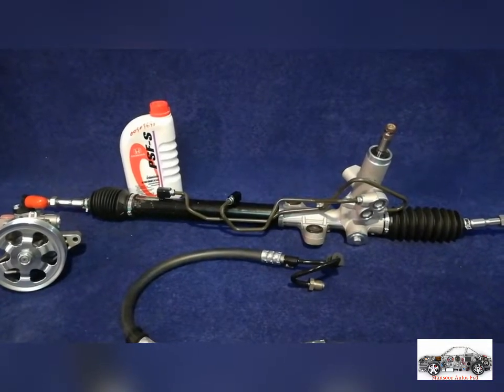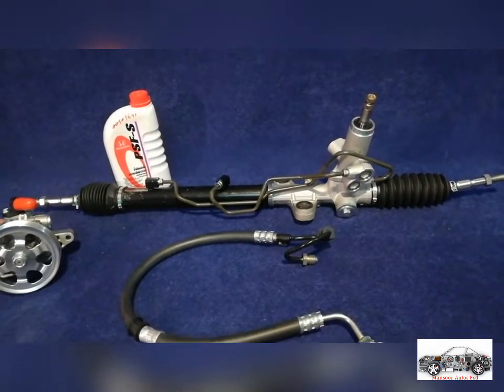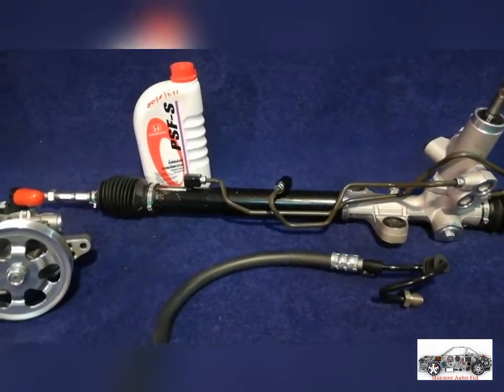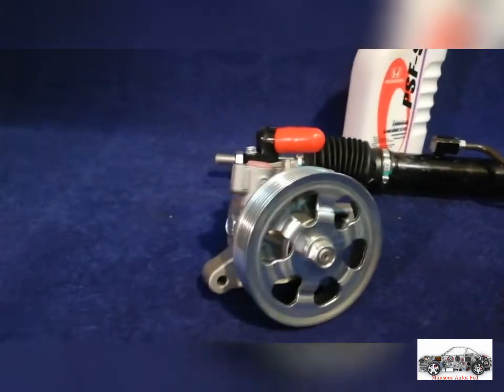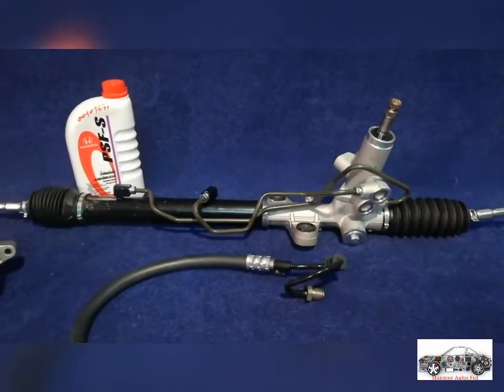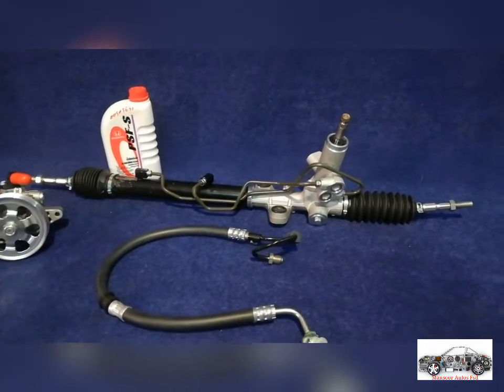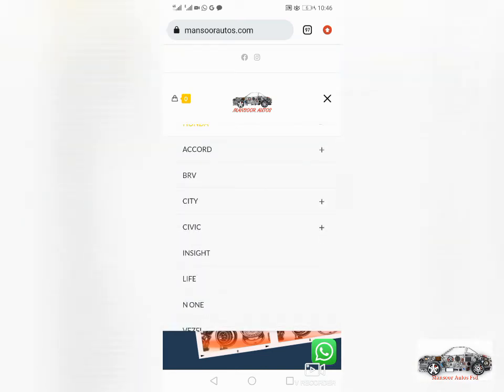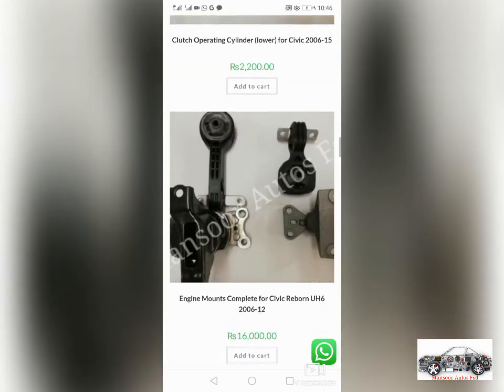Reborn Power Steering FIX !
In this Video we are sharing complete details regarding parts needed for STEERING OVERHAUL of CIVIC REBORN .
Every 2nd Reborn in Pakistan is suffering from bad power steering either there is leakage or noise or steering is quiet hard .
After listening to problems faced by Multiple Reborn Owners & Our Personal experience We diagnosed the faults and found the solution .

Mansoor Autos Fsd offers wide range of Genuine & Best Quality aftermarket replacement parts for TOYOTA , HONDA , MITSUBISHI , NISSAN , DAIHATSU .